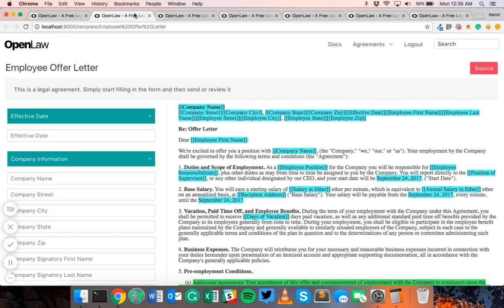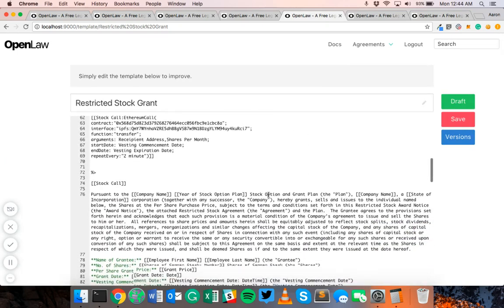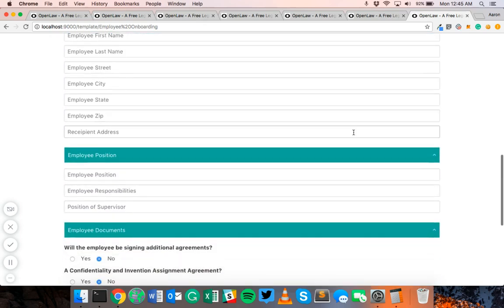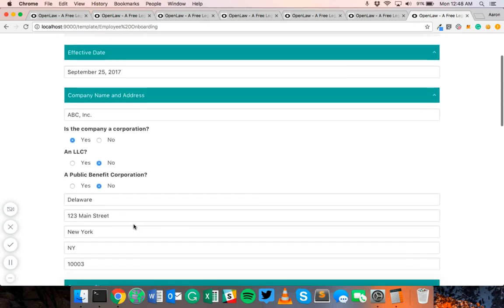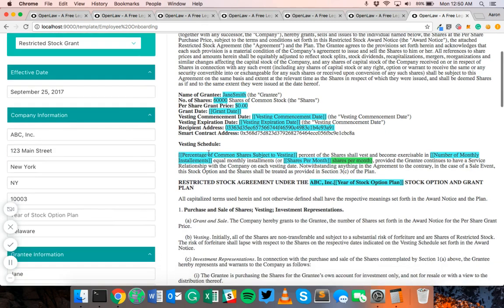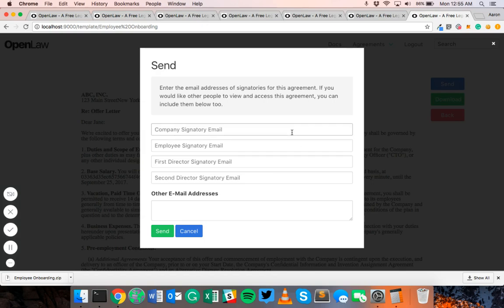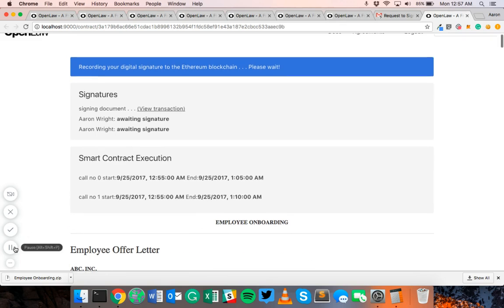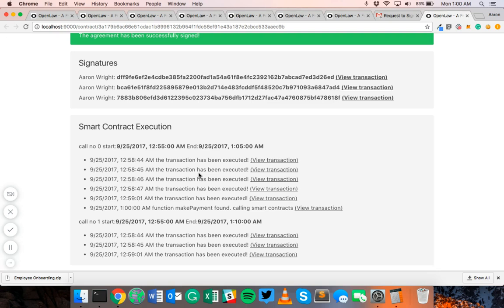OpenLaw: Decentralizing the Deal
Hey again!

Welcome to our fourth demo! We're showing you how OpenLaw enables you to create, store, and execute multiple legal agreements using blockchain technology, including agreements that trigger multiple Ethereum smart contracts.